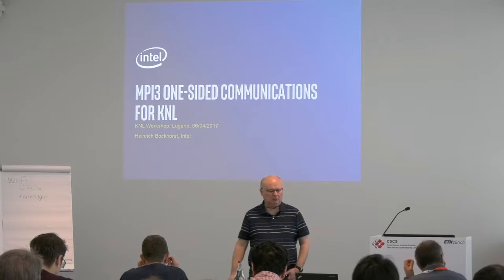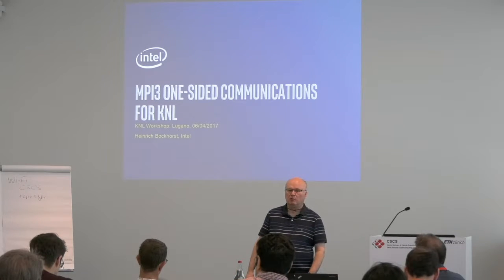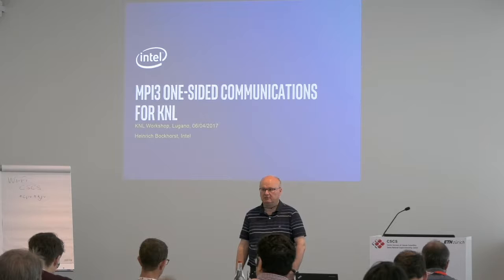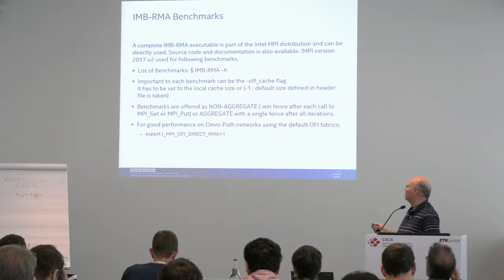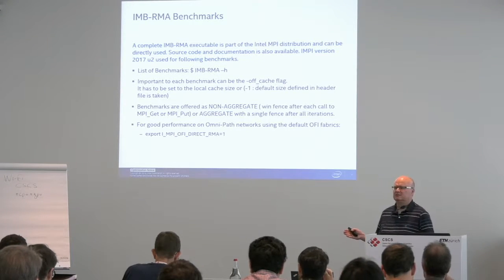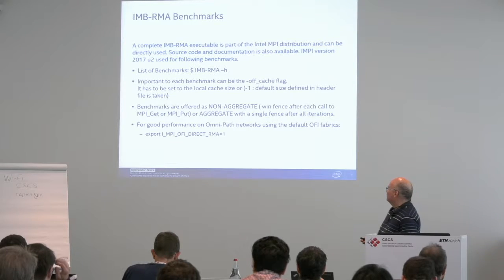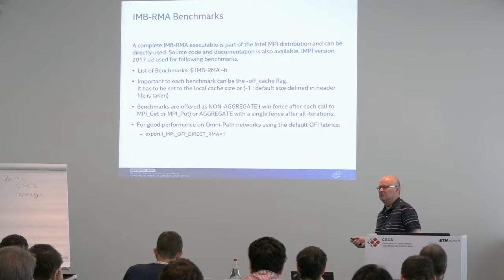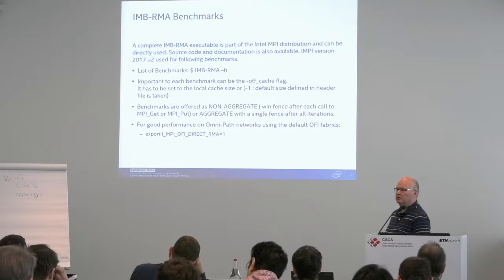CSCS Intel KNL: MPI v3 (Non-Blocking, 1-sided Comm.) Bockhorst